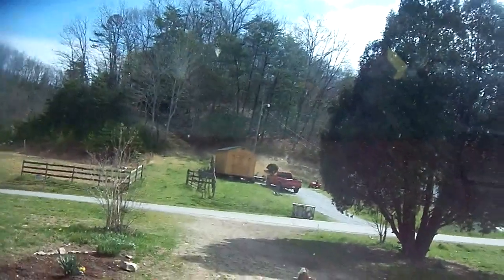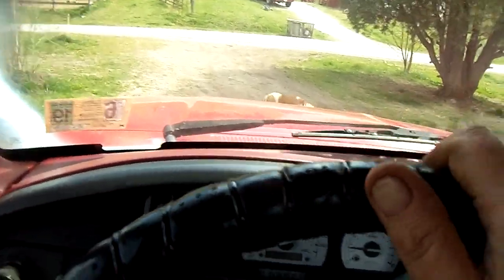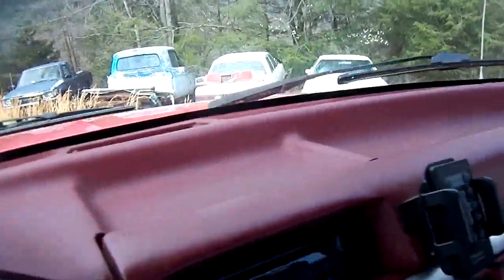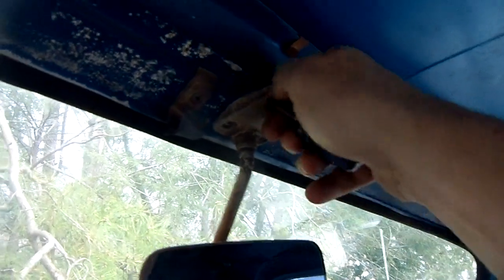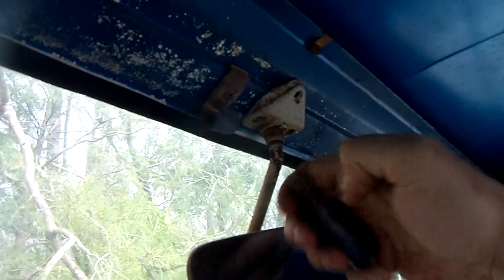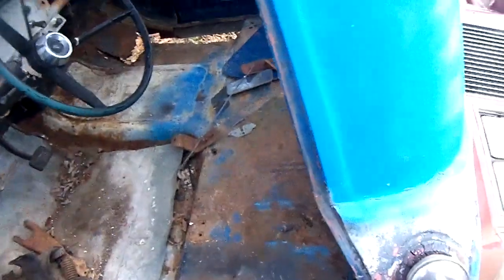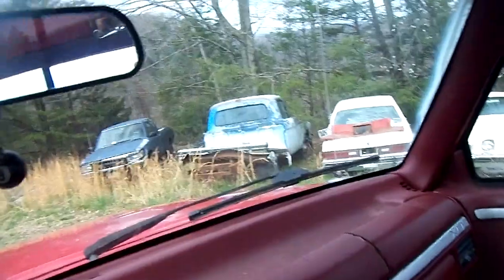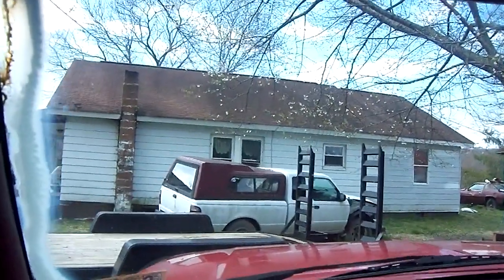Checkin the Rearview for 19stoney64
grabbin parts for 19stoney64